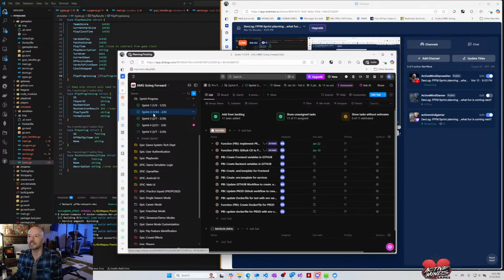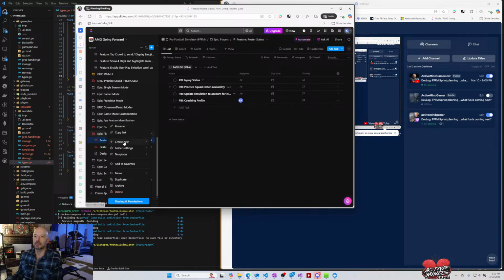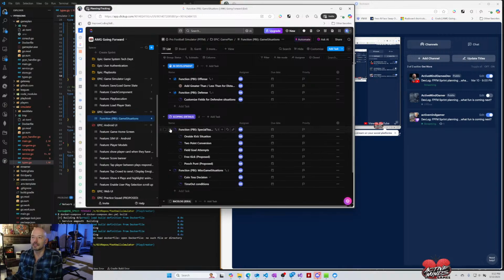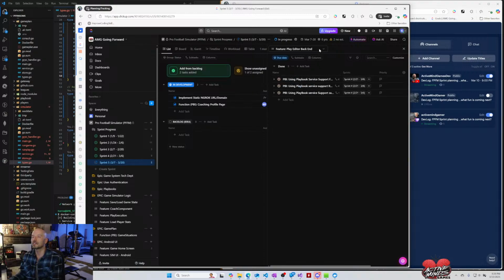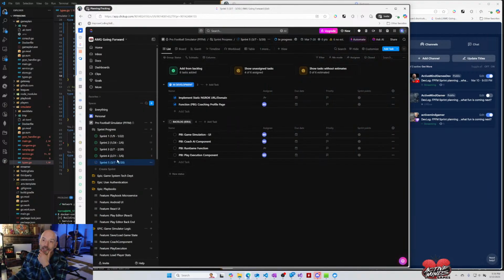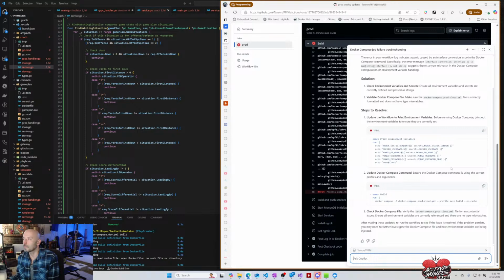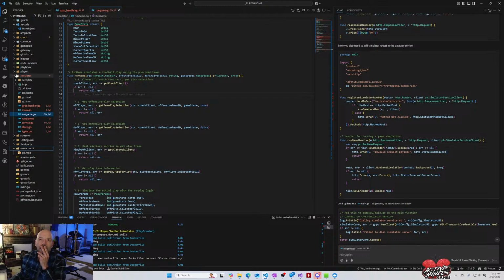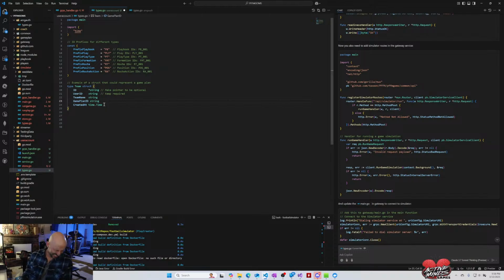DevLog: FPFM Sprint planning ...what fun is coming next?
Sprint 5: Time to start getting the simulator and coach working

My Setup:
PC: Surface Pro 8 32GB i7
Mic: Fifine, Ofusho Ear Buds
Cameras: Logitech C922, C920